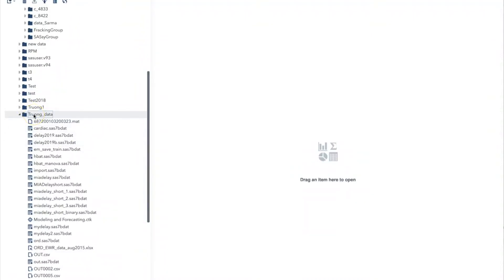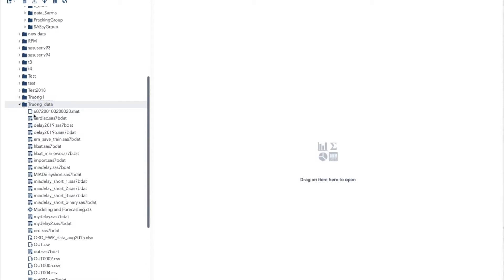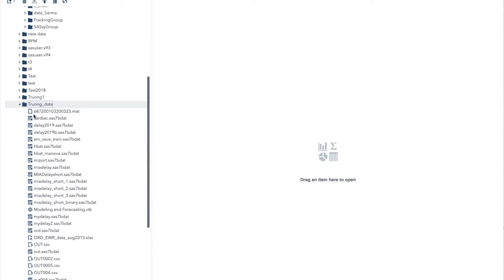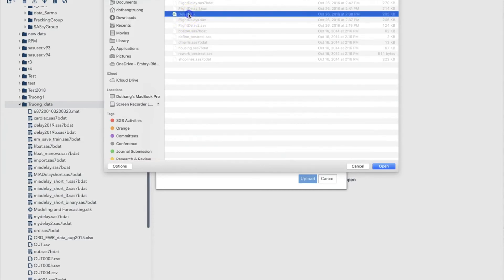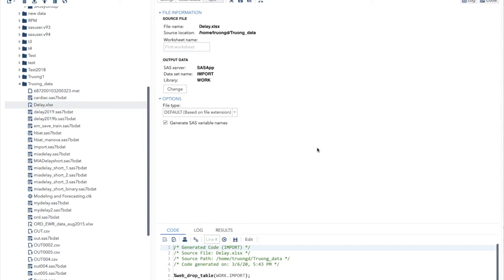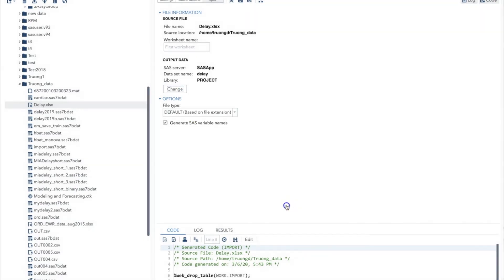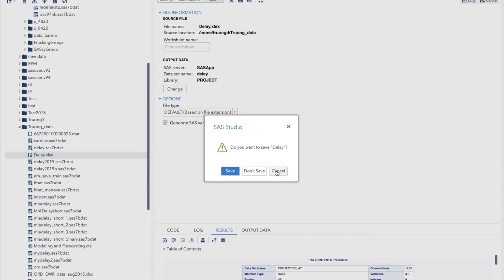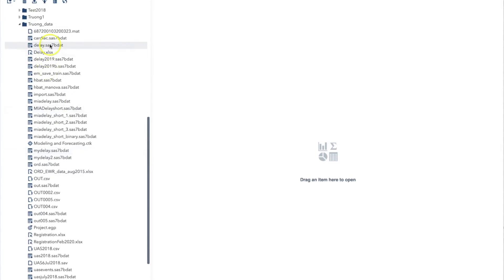SAS Studio Convert Excel File to SAS File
This video shows how to use SAS Studio to convert an Excel file to a SAS file (.sas7bdat). The same process can be used for other file formats (cvs, sav, txt).